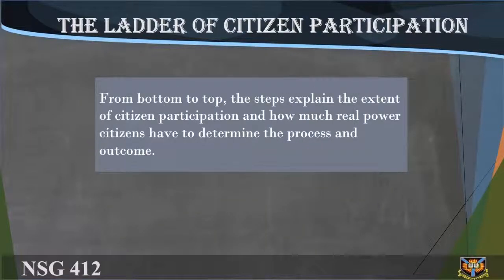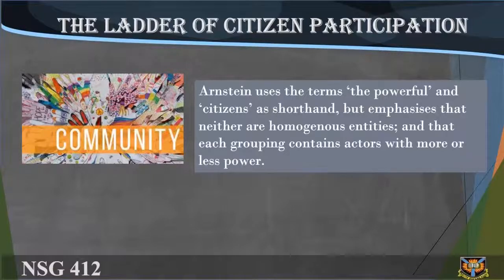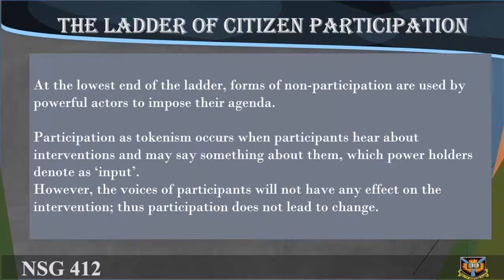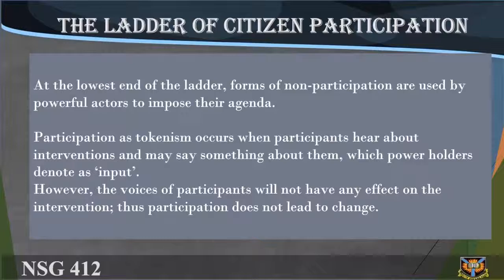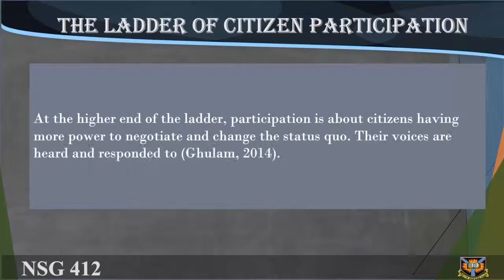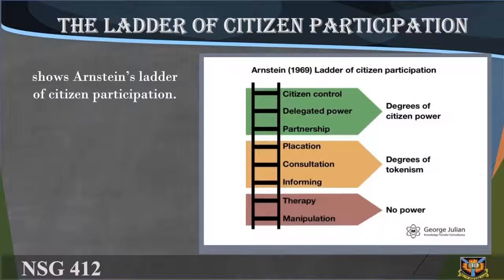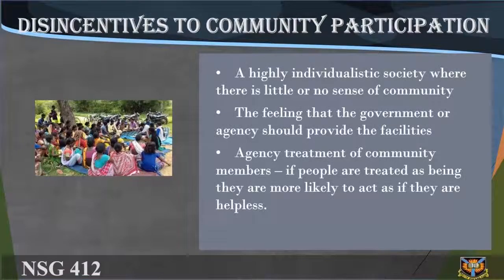NSG 412 STUDY SESSION 5